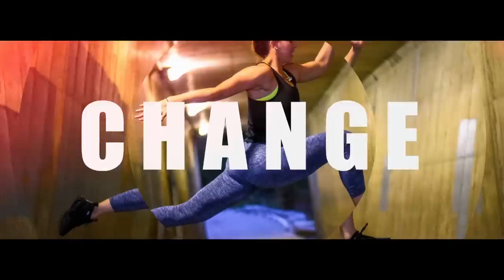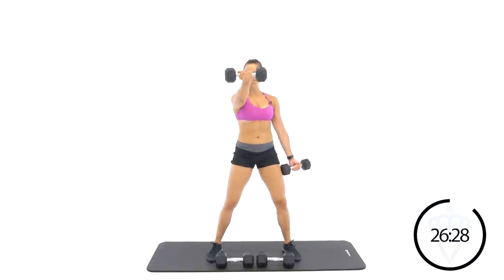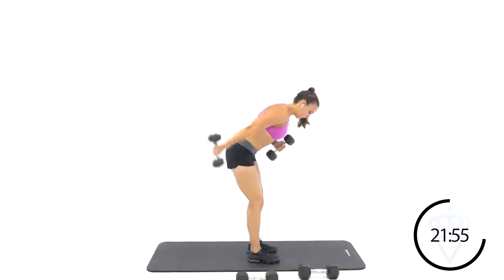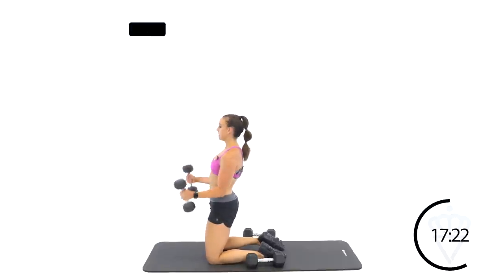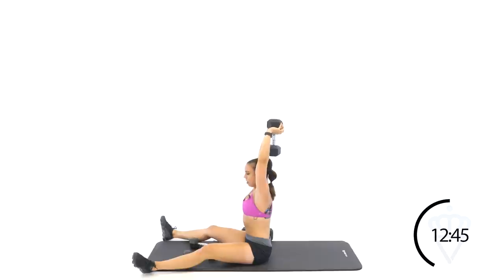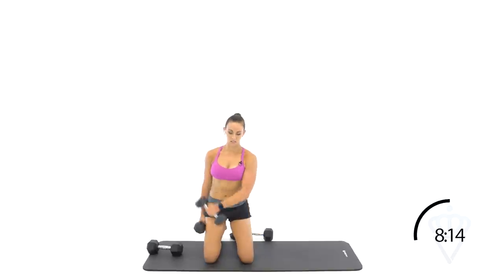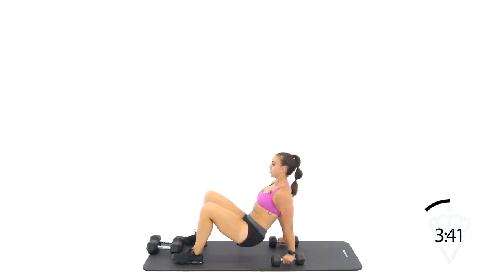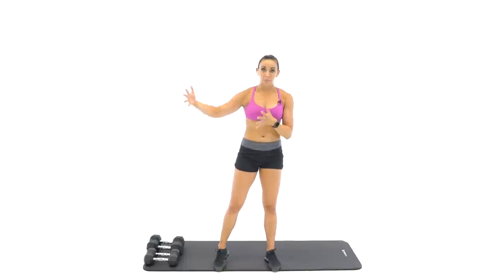30 Minute Tabata Arms and Chest Workout 🔥Burn 415 Calories!🔥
All 17,700 of you! I am SO thankful I get to be a part of your life!

Check out my 30 Day Transformation program PACKED full of content!

We are going to really sculpt and tone your upper body today as we focus on your biceps, triceps, and chest muscles! Grab your heavy dumbbells and a medium weight for you- I used 20 lb and 10 lb dumbbells. We will be moving quickly through transitions to make sure we keep our heart rate up and allow short work periods so that you can challenge yourself to pick up the heavy dumbbells! Our work to rest ratio is 2:1 as we are working for 20 seconds and resting for ONLY 10 seconds at a time so I really need you to listen as we move through the motions and get to your next movement quickly! Keep technique and lifting form the most important thing in this workout, and you will feel your arms toning and burning in the first couple minutes! See if you can burn 415 calories like me!

Share this workout with a friend on Facebook and help me help more people just like you!

Wood Plyo Box (I couldn’t find the link to my exact box so here is another one of the same kind!)